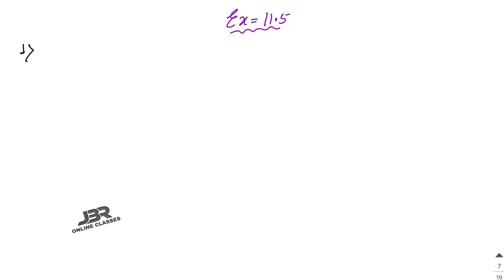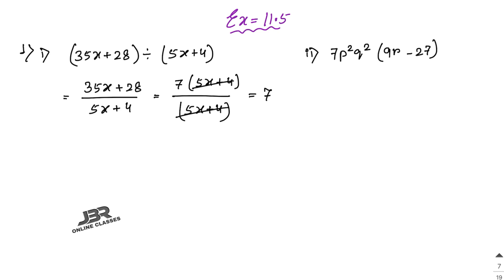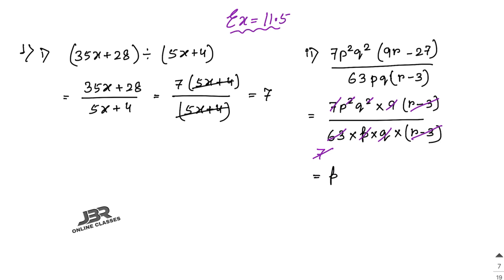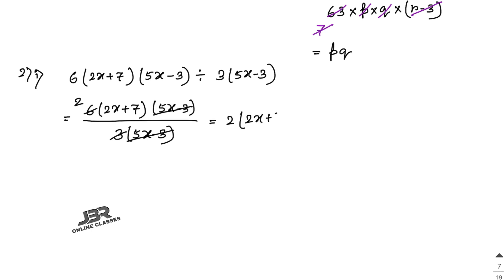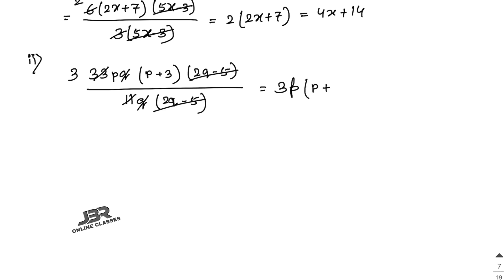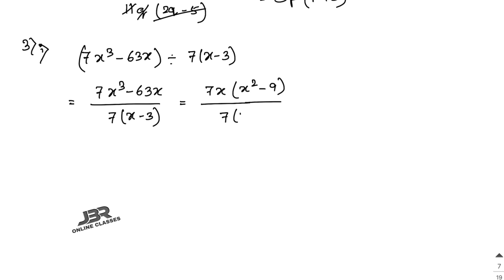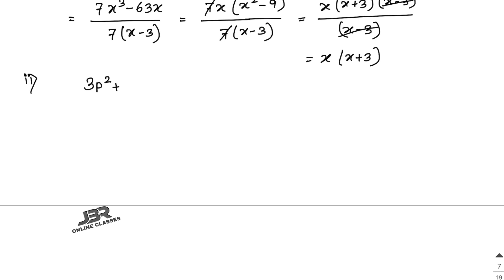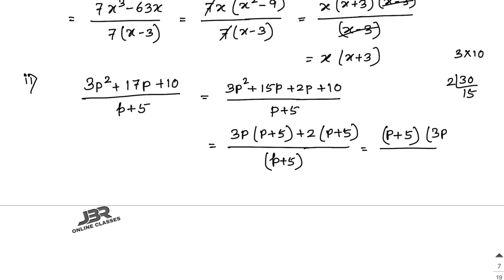ICSE CLASS 8 EX-11.5(FULL) FACTORISATION | ML AGGARWAL SOLUTION | JBR ONLINE CLASSES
●CHAP: FACTORISATION